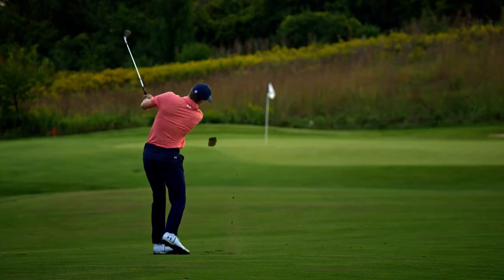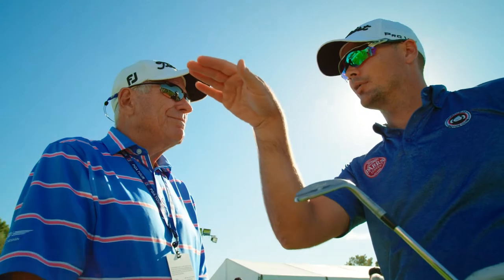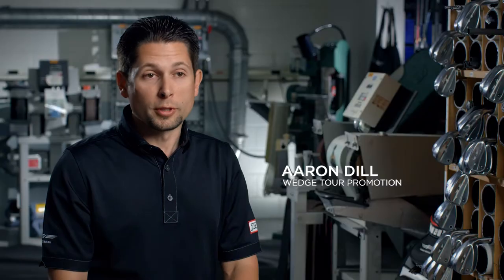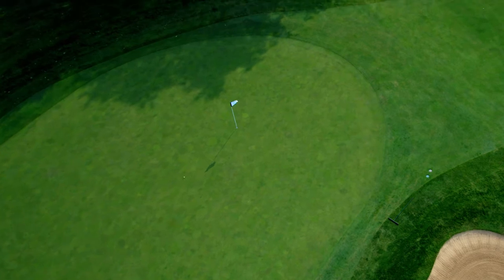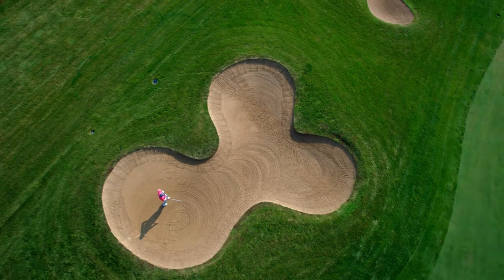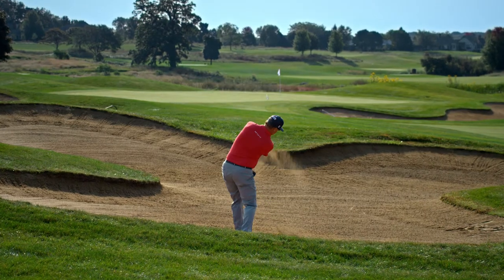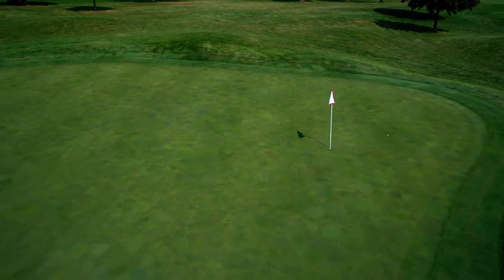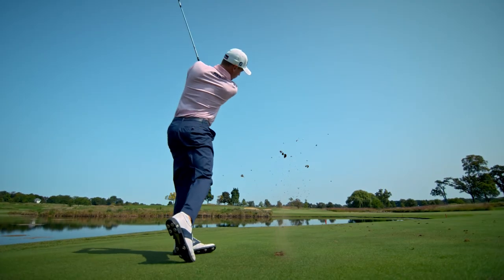SM8 F Grind at Yallourn Golf Club